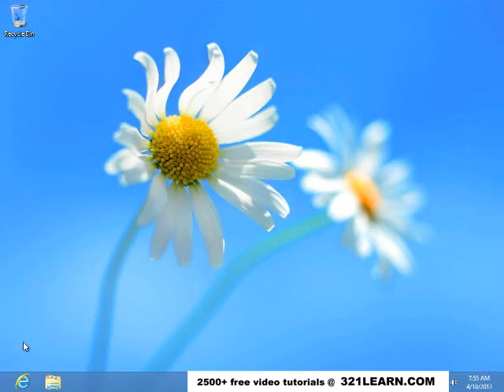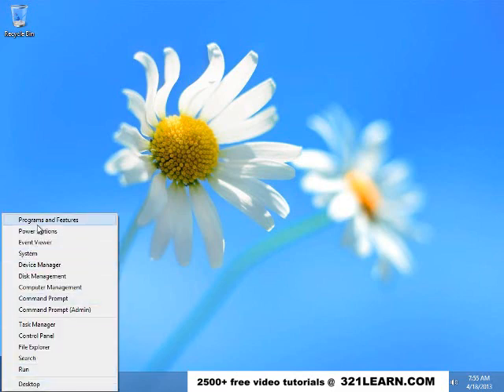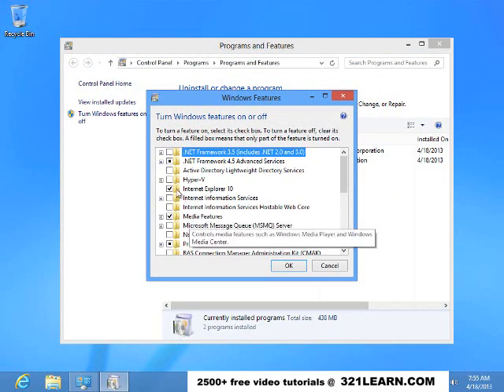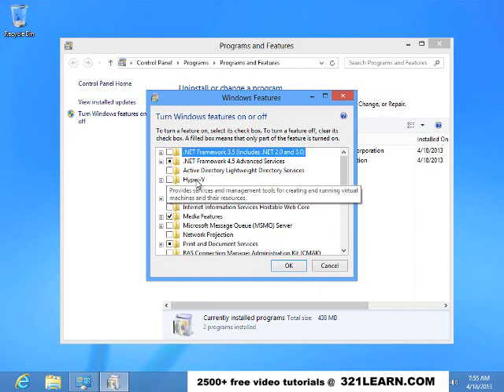Install hyper-v on Windows 8 Professional or Enterprise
If I have to learn ... why not teach you too series.   One of the great things with windows 8 is its ability to run multiple operating systems on your same computer at the same time.  Hyper-v is a free application on windows 8 pro and windows 8 enterprise.

This shows how to install hyper-v on Windows 8 Professional or Windows 8 Enterprise so you can setup virtual machines.